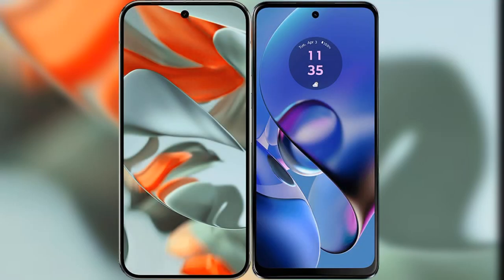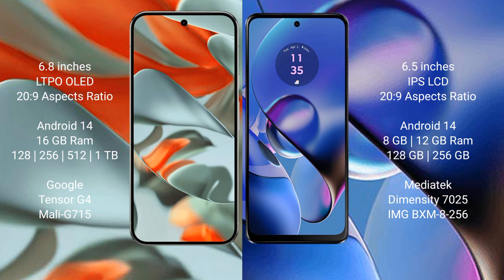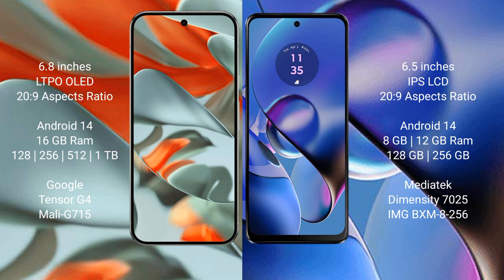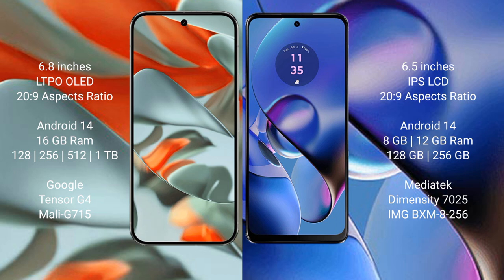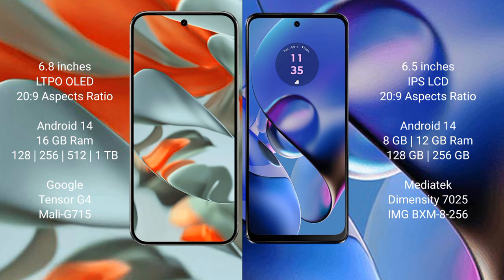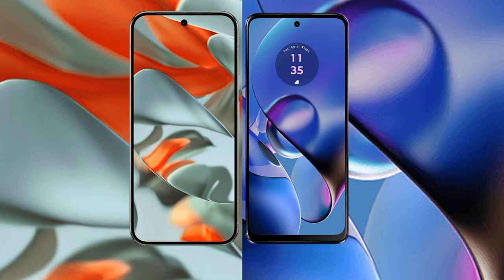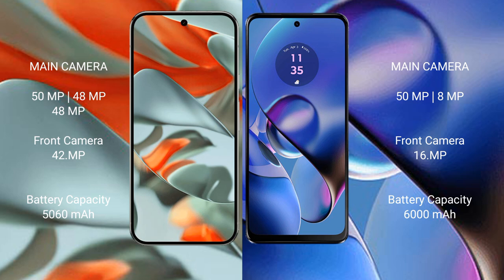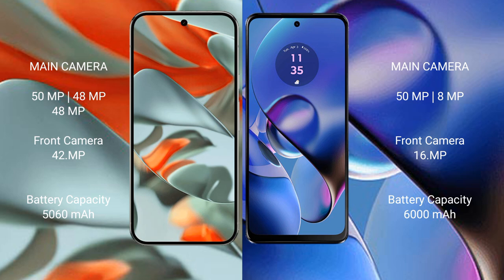Google Pixel 9 Pro XL vs Motorola Moto G64 Review